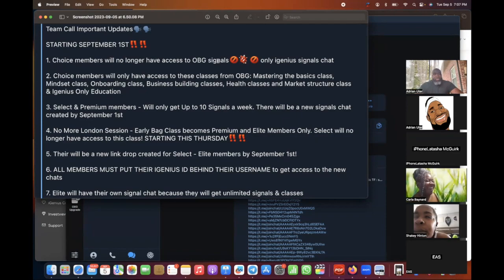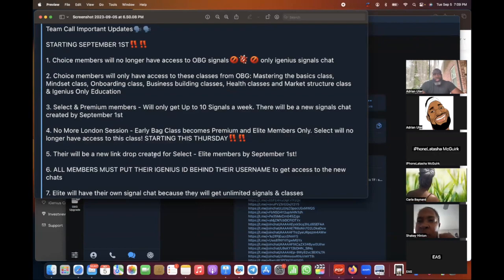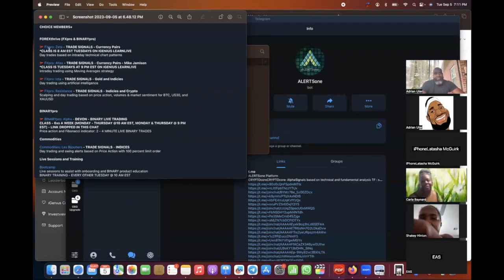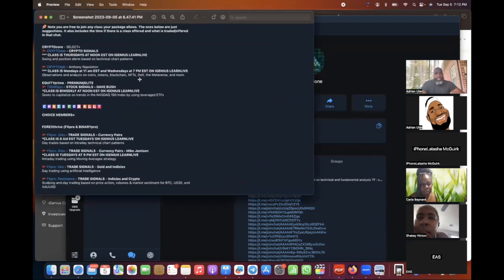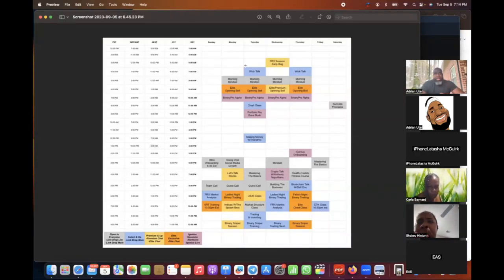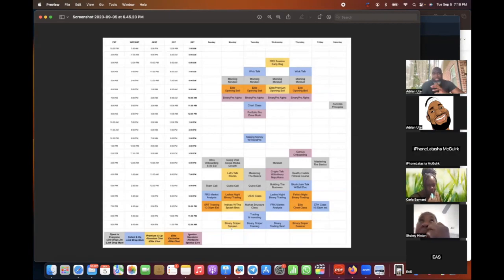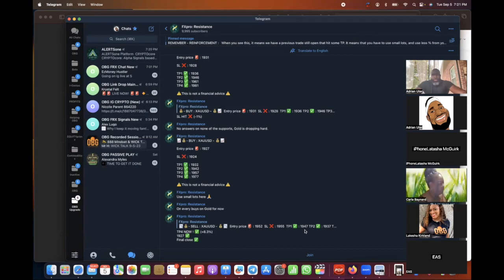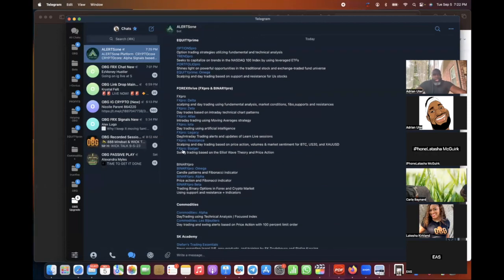OBG Chats & Channels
Breakdown of the chats your subscription qualifies you for